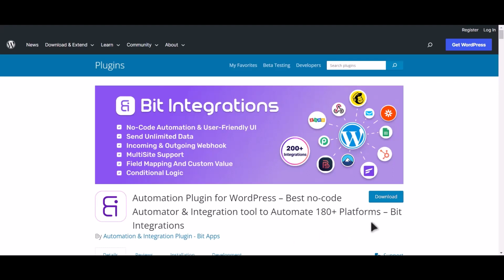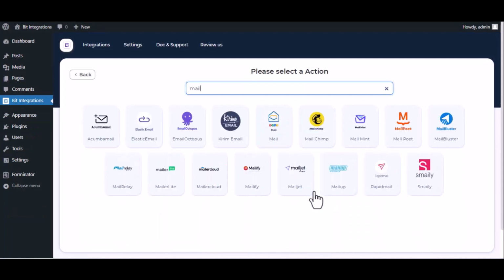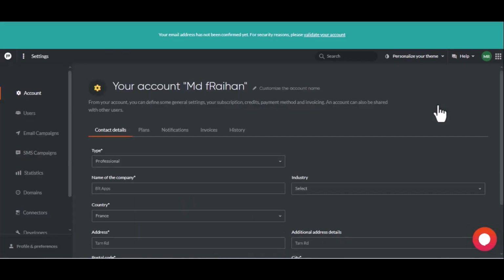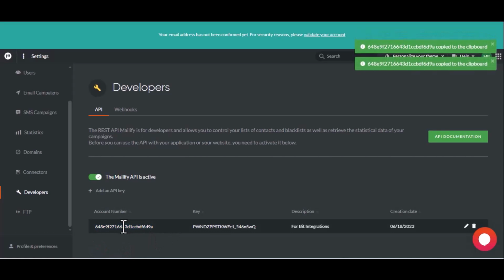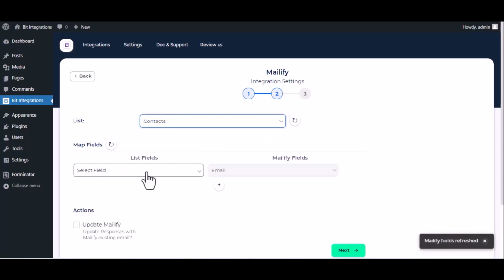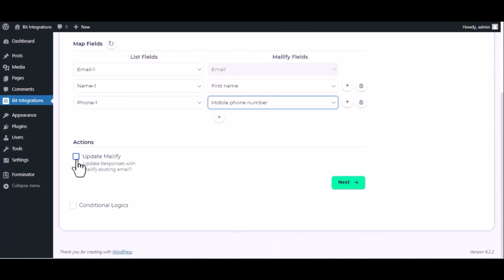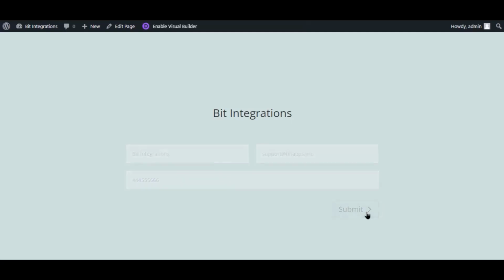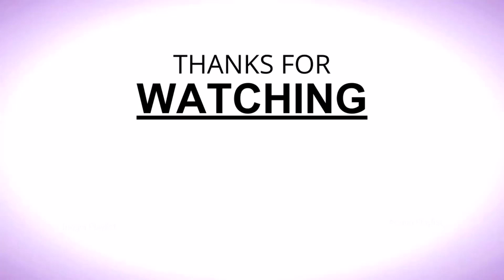Integrating Divi Contact Form with Sarbacane | Step-by-Step Tutorial | Bit Integrations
Welcome to our latest tutorial, where we'll unveil the magic of seamless data integration! In this video, we'll guide you through the step-by-step process of integrating Divi Contact Form with Sarbacane, the powerful Email Marketing platform, using the versatile Bit Integrations WordPress plugin.

Discover how to effortlessly connect your Divi Contact Form with Sarbacane, enhancing your email marketing strategies and streamlining your data management efforts.

Key Highlights:
✅ Detailed tutorial on integrating Divi Contact Form with Sarbacane using Bit Integrations for WordPress.

Whether you're a blogger, business owner, or email marketing enthusiast, this integration empowers you to effortlessly manage and synchronize your Divi Contact Form data with Sarbacane's email marketing platform. Join us now to experience the efficiency of seamless data integration!